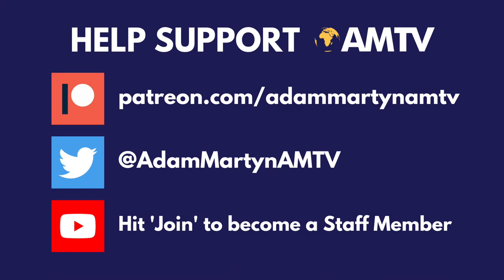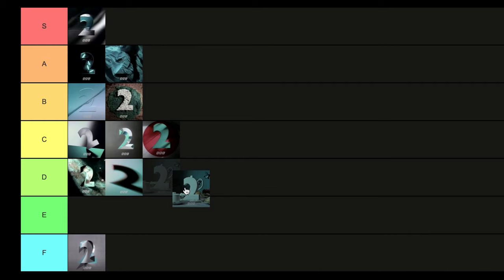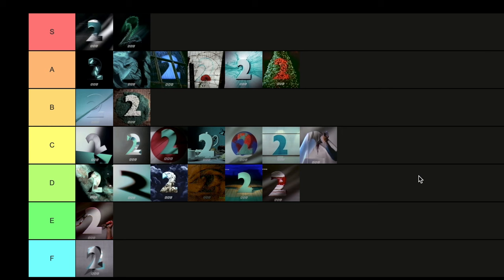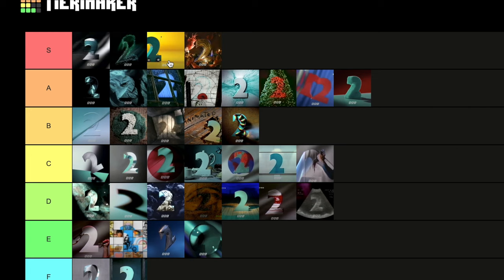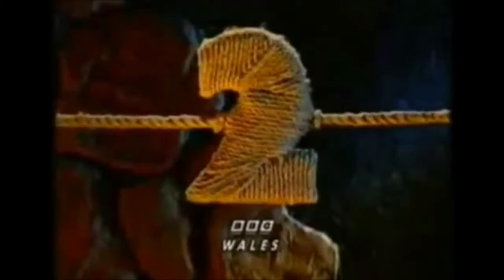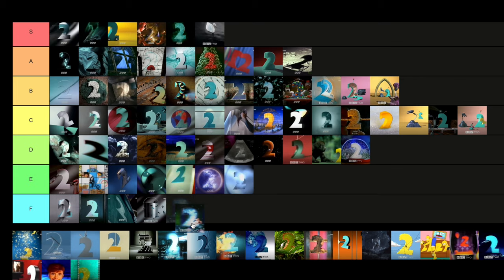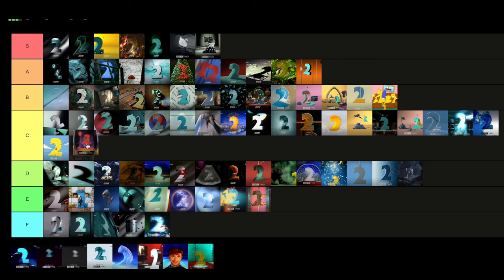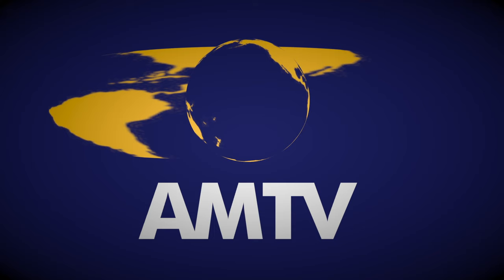Are They Really THAT Good? | BBC2 Idents Tier List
The time has finally come... to rank EVERY SINGLE ONE of the existing idents that aired on BBC2 during the 1990s!

The sequences from this particular era are often considered to be some of the greatest of all time... but are they really that good though...? We go through a ton of these idents from this era, and put them into our very own tier list ranking! To see once and for all which ones are worthy of their 'legendary' status and which ones are just plain stinkers...

With Thanks To Our Patrons & Staff Members: (as of 16/02/24)
- Phil Atkin
- MeowingCookie
- James Mathieson
- Evonne Okafor
- Martin Spellacey
- Mevans2001
- Alek Zapara
- David Saunders
- Hannah_ecs
- Lexi

Directors
- Rob Jefferson
- Matt Pekarek

Producers
- Joseph 'Gerkuman' Adams
- Jenny Tea
- James Brindley
- Macra99
- Ryan Boundy
- jimmythebantam
- Alex Chapman

AMTV Staff Members
- Macra
- Ethan Carberry-Holt
- Bruce Danton
- Globe Of Reviews
- Derek Chambers
- Shaun Knock
- Daud Khan
- Liam De-Maine
- trev hughes
- Ajmac 200017
- Dec KP 20!
- Simon Harrisson
- evan hart 38